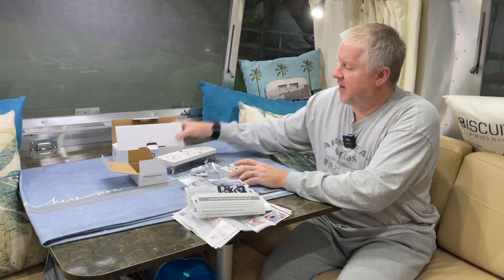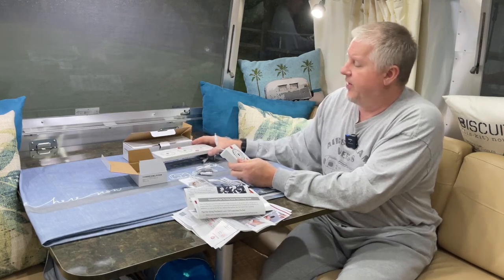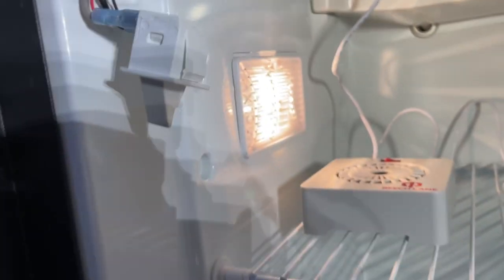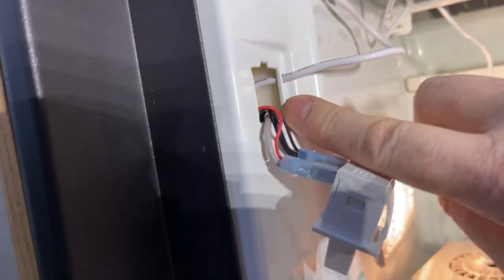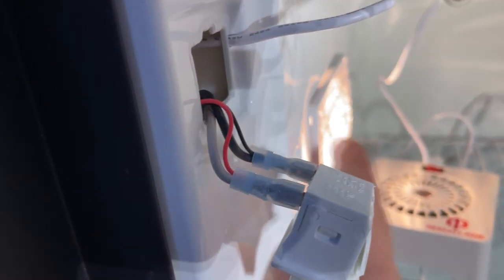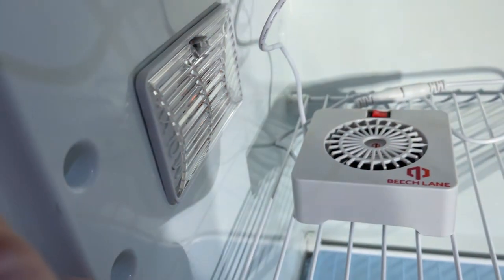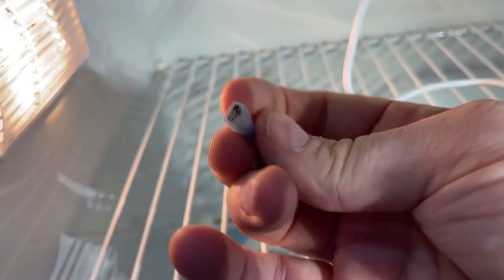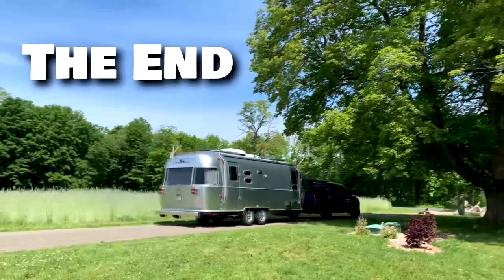Installing The New Beech Lane 12v Fridge Fans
Beech Lane has always put a lot of thought into their products.  Their line of fridge fans is no different.  They are a much needed addition to any and all RV absorbsion refrigerators.  In this video I show you how I installed the two 12v fans inside of my fridge.

Beech Lane 12V RV Fridge Rear Ventilation Cooling Fan
Beech Lane 12V RV Fridge Fan
Beech Lane 12V Refrigerator Evaporator Fin Fan